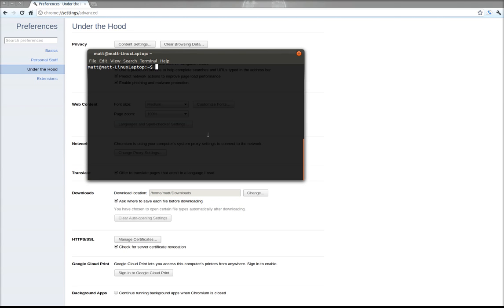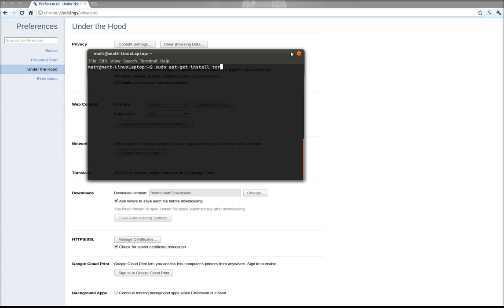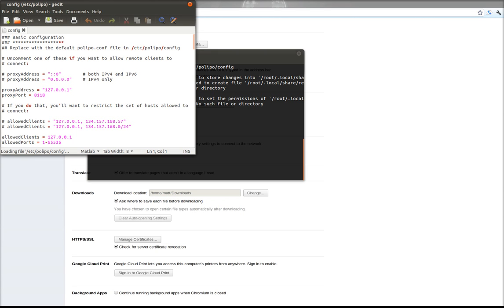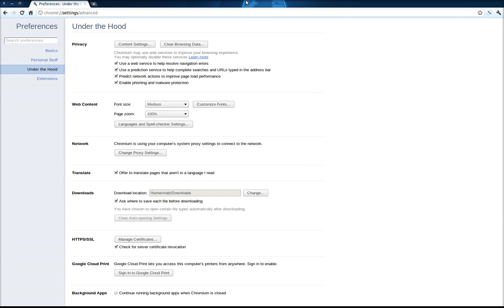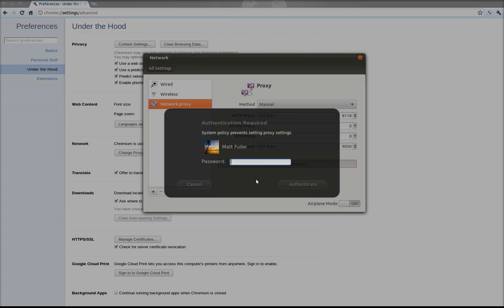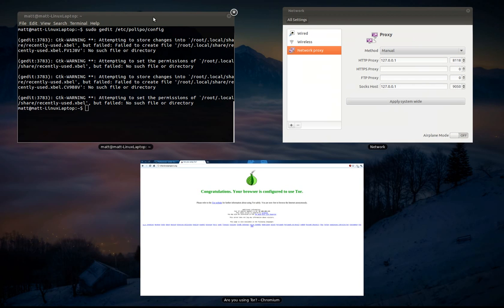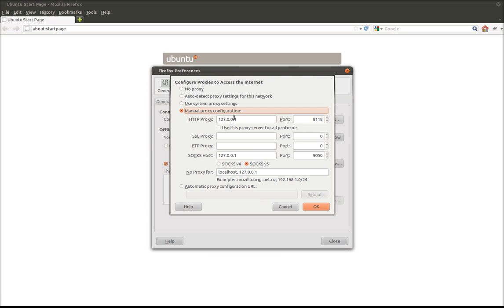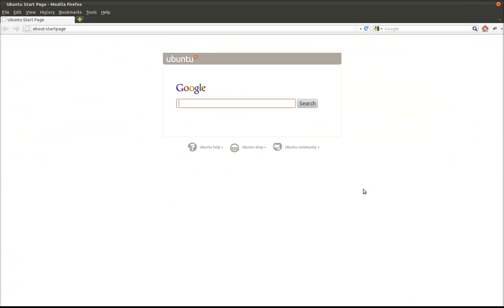Installing Tor on Ubuntu 11.10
How to install the Tor proxy software on Ubuntu and then configure your browsers to work with the software.